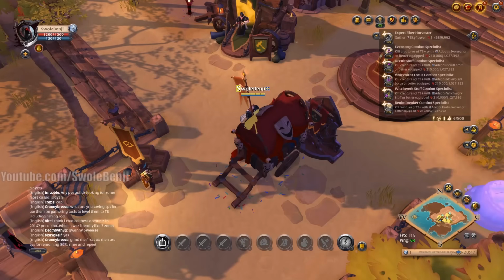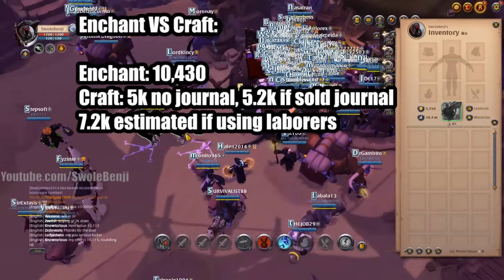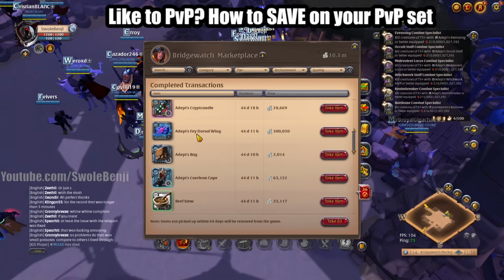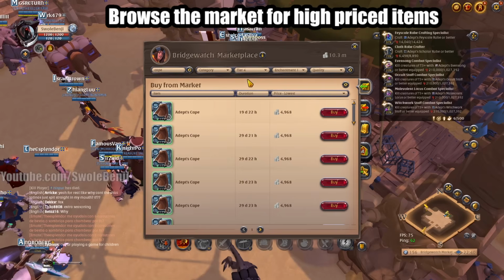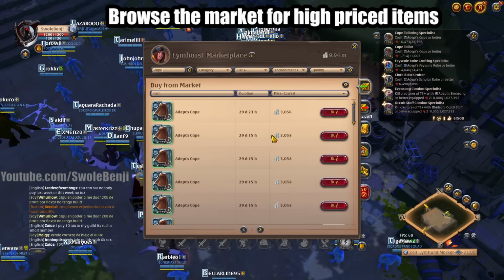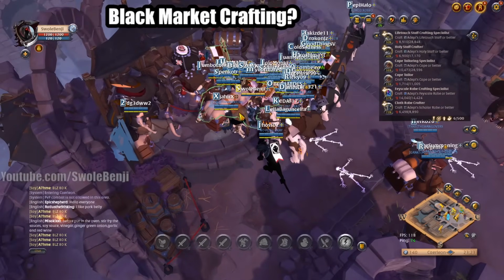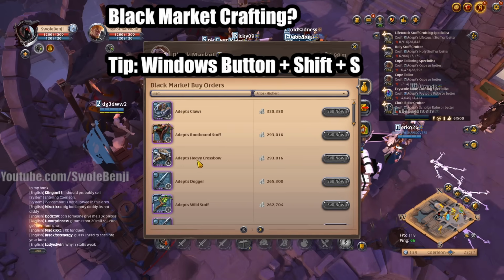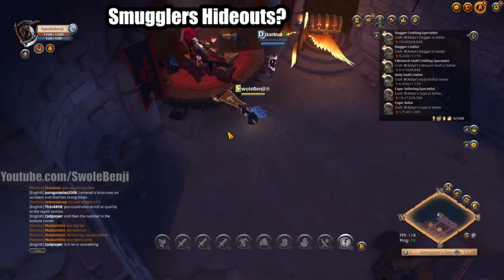Albion Online - The ACTUAL Way to PROFIT With CRAFTING Without Spreadsheets, FULL CRAFTING GUIDE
Here's an ACTUAL REAL guide on how to CRAFT and make profit without using third party tools or spreadsheets that ANYONE can do. I teach you how to do the math to see if you'll profit with and without focus, crafting gear, consumables, and even the risks of crafting items to sell to the black market. I show the margins of what it looks like to craft an item with maximum focus and just how much of a difference it makes, as well as the profits you can make with and without crafting using journals. I cover other topics like using buy orders VS quick buy to show the profit difference as well and how to find CRAZY DEALS and different flips you'll need to use as a crafter to maximize your silver gains. There's no better REAL Crafting guide for PROFIT than this. Don't watch the sensational slop made by dudes who live in high society that pay editors to make their videos "smooth" they're just grabbing SEO key words and buying views anyway, this is a REAL guide made by a REAL person and not vague slop meant to maximize your watch time. All the other crafting guides are made by cartel members and shop owners (AKA spreadsheet abusers) and not ACTUAL Albion gamers such as myself.

0:00 - Intro
0:28 - Crafting Enchanted VS Enchanting Manually
10:09- Crafting Consumables With/Without Focus
15:34 - Ways to SAVE on PvP expenses by Crafting
19:55 - Good and Bad Examples of High Volume or Price Crafting
40:37 - How to, and the Risks, of Black Market Crafting
54:08 - Crafting for raiders: Smugglers Hideouts and Blackzone Players
57:42 - Outtro